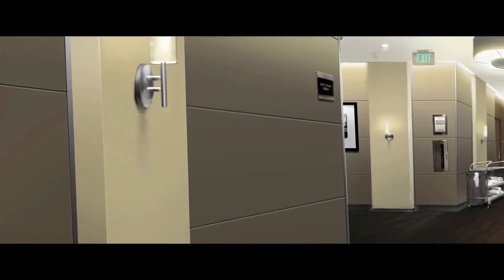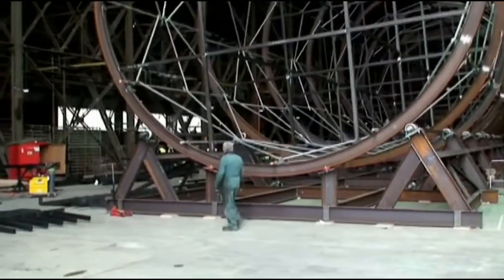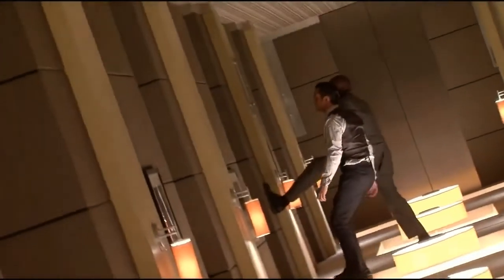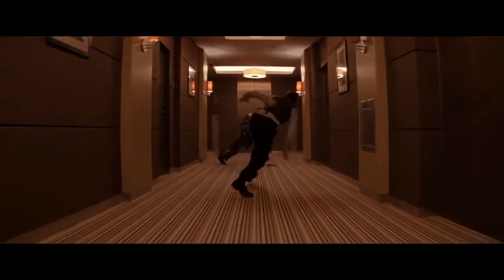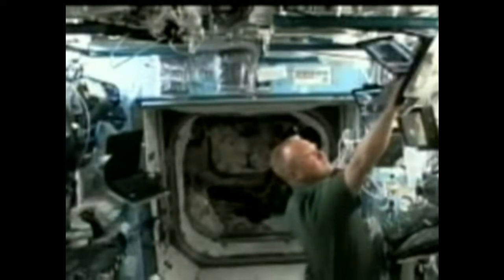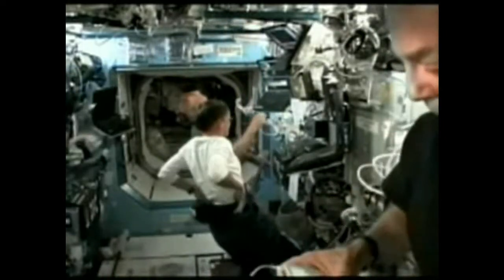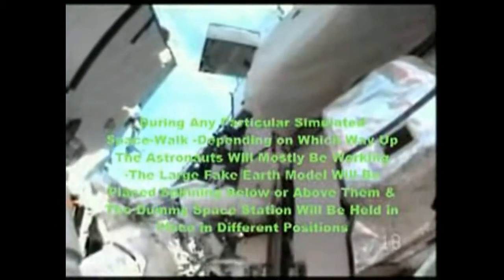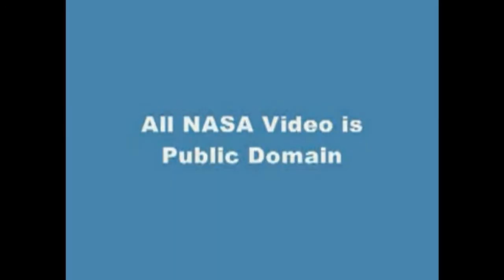Space Station Hoax -Zero Gravity created on Earth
The Hollywood movie 'Inception', Christopher Nolan's movie has a scene where gravity has gone haywire, and the whole room with the actors in, is rotated around by a machine. The effect created is the actors appearing to float within the room. This is the exact same faking technique used since the 1970s by both Disney/NASA and the Russians to fake floating around in large fake 'Space Stations'. However the fake space stations are rotated at a much faster, stable speed.

Just imagine a clothes dryer, how it spins, up and away from gravity, and also down and towards gravity. The turning device is in the center of the object being turned. With 'Centripetal Force for Circular Motion', if it is fast enough at a constant speed, the object inside a container being spun will stay in the one spot against the side of the container or a dummy fake space station. However because of the 'Centripetal Force Principal', the object inside the container has a tendency to move towards the center of the container, thereby creating its own center of gravity within the container. Remember the object would stay in the one spot against the side of the spinning container, unless another external force pushes the object towards the center, an inanimate object cannot push itself away from the side of the spinning container, however a human has its own external/internal force, to push themselves, and other objects, as is shown in the fast spinning dummy International space station. Astronauts use the force of their legs or arms to push themselves & objects to the center or away from the sides of the dummy space station, and the astronauts and objects move, or float within the center of the spinning container.

ALL NASA PHOTOS/FOOTAGE USED IN THIS FILM IS PUBLIC DOMAIN. SUCH MATERIAL REMAINS THE COPYRIGHT OF THE ORIGINAL HOLDER AND IS USED HERE FOR THE PURPOSES OF EDUCATION, COMPARISON, AND CRITICISM ONLY. NO INFRINGEMENT OF COPYRIGHT IS INTENDED.